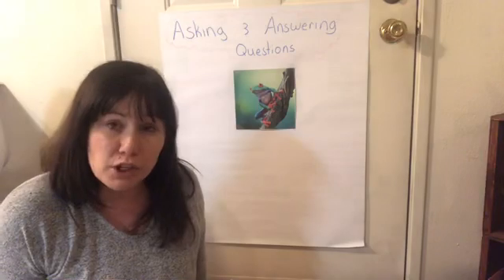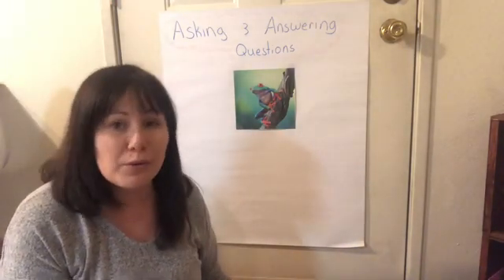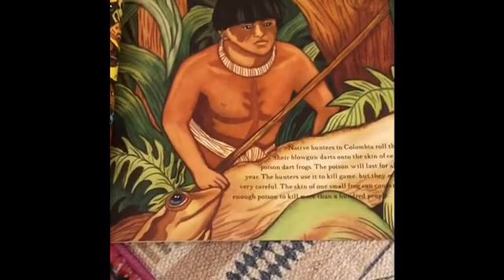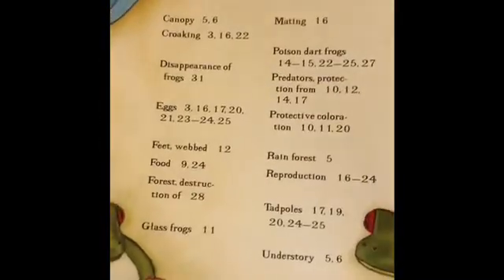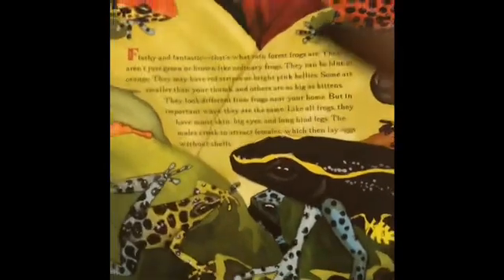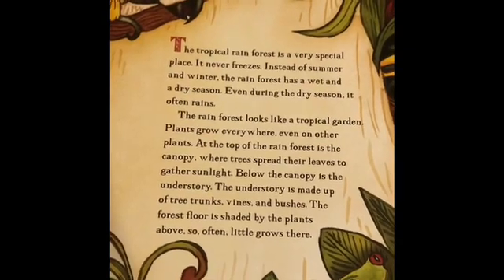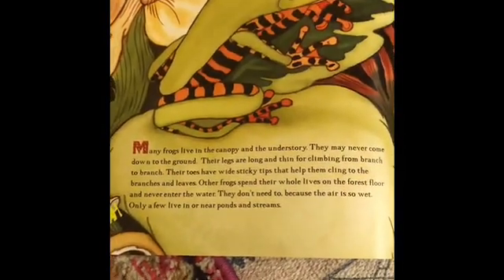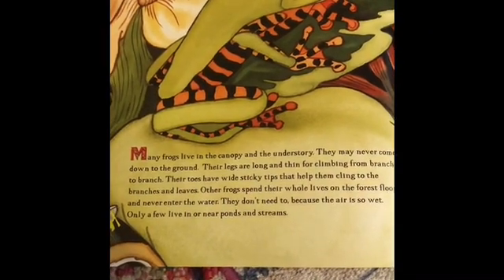4/2720 Reading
Today we will be reading about Rainforest frogs. We will also be asking and answering questions about these fantastic animals. After you have watched the video please send a text or email with a picture of your work for today. Your independent practice is to write three things you already know about frogs as well as three things you want to know or wonder about fantastic Rainforest frogs.
🐸, Ms. Nazaripour